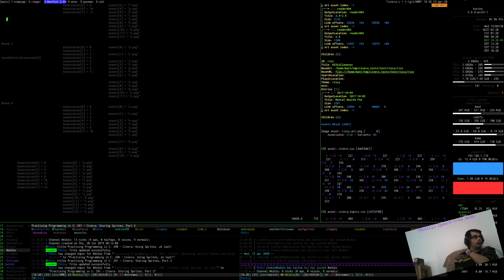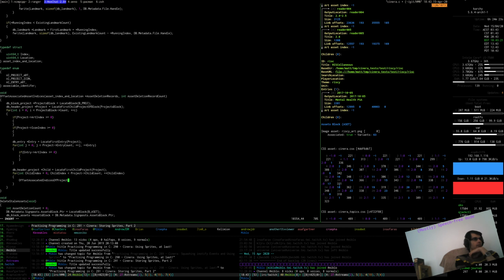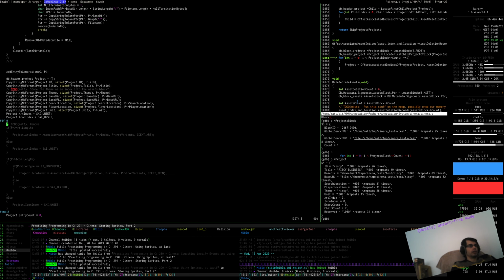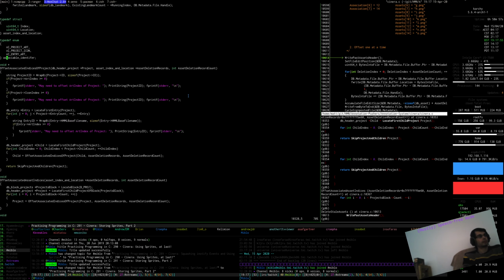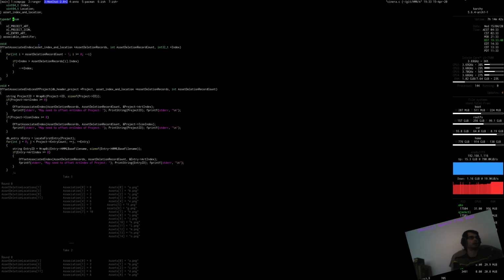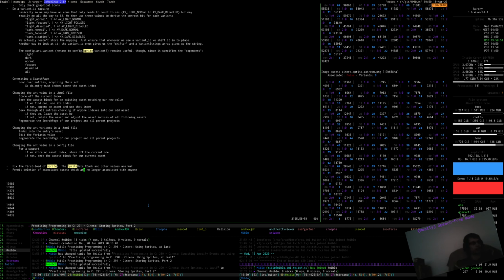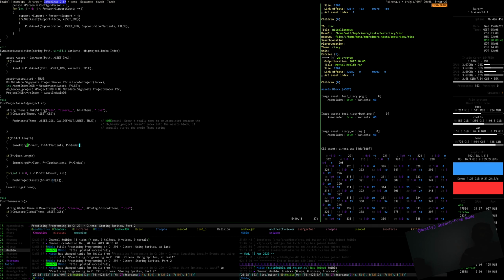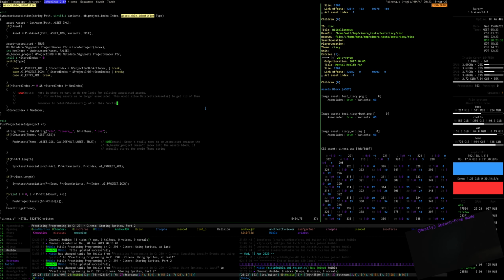Practising Programming in C: 291 - Cinera: Storing Sprites, Part 2